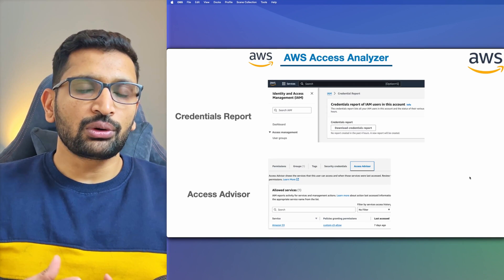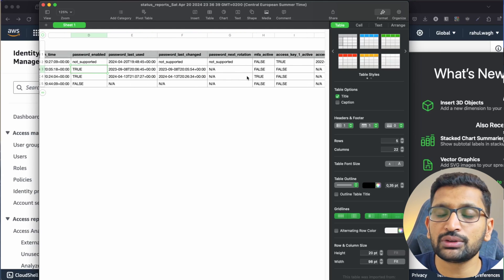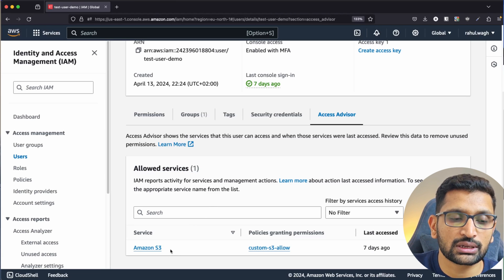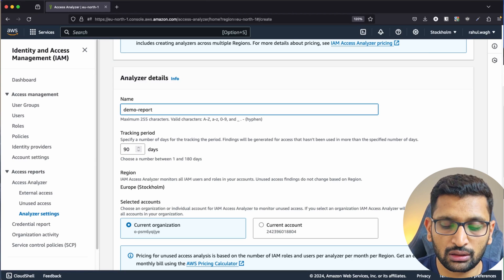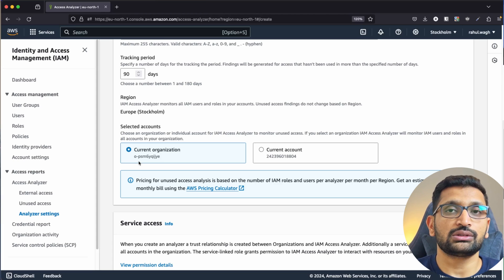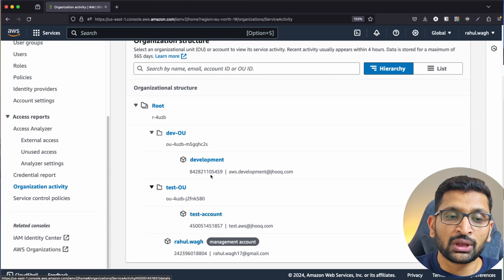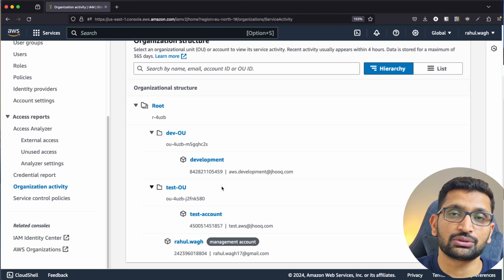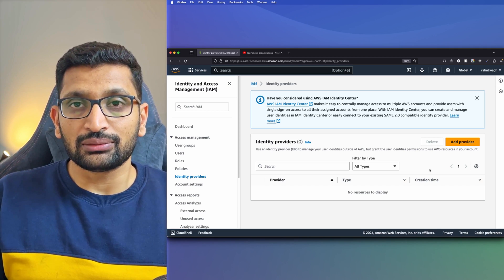AWS Solution Architect | IAM Access Analyzer - Part 8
▬▬▬▬▬▬  🚀 Chapters ▬▬▬▬▬▬

▬▬▬▬▬▬  📖 Video Description: ▬▬▬▬▬▬

Unlock the full potential of AWS Identity and Access Management (IAM) Access Analyzer with this comprehensive tutorial. IAM Access Analyzer provides visibility into resource access patterns, helping you identify and mitigate potential security risks within your AWS environment.

In this step-by-step guide, I'll walk you through the process of generating various IAM Access Analyzer reports and checking Service Control Policies (SCPs), empowering you to strengthen your access management strategy and ensure compliance with security best practices.

Here's what you'll learn in this tutorial:

   1. Introduction to IAM Access Analyzer: Understand the importance of IAM Access Analyzer in analyzing resource access and identifying unintended access.

    2. Accessing the IAM Console: Learn how to navigate to the IAM console within the AWS Management Console.

    3. Generating Access Analyzer Reports: Step-by-step demonstration on generating IAM Access Analyzer reports, including findings reports, policy generation reports, and archive reports.

    4. Interpreting Access Analyzer Findings: Learn how to interpret the findings in IAM Access Analyzer reports, including actionable insights and recommendations for remediation.

    5. Checking Service Control Policies (SCPs): Explore the process of checking Service Control Policies (SCPs) to ensure that they align with your organization's security and compliance requirements.

    6. Mitigating Security Risks: I'll discuss best practices for addressing security risks identified by IAM Access Analyzer and ensuring a secure AWS environment.